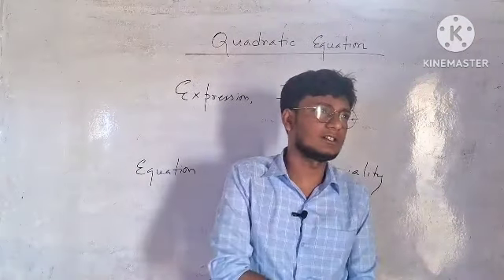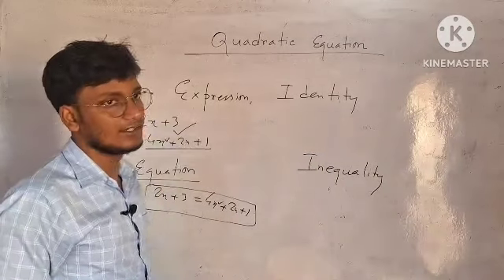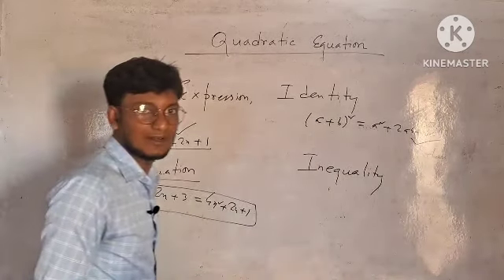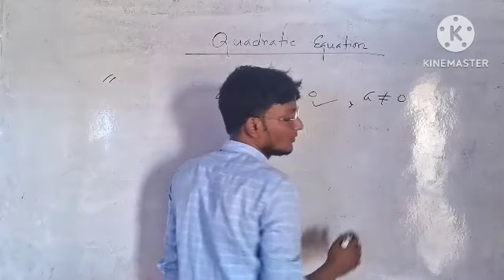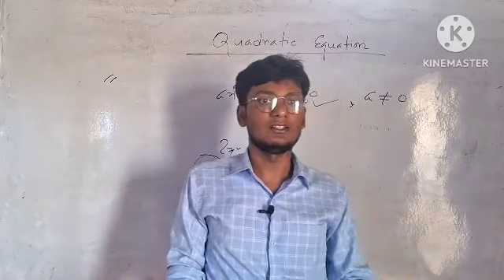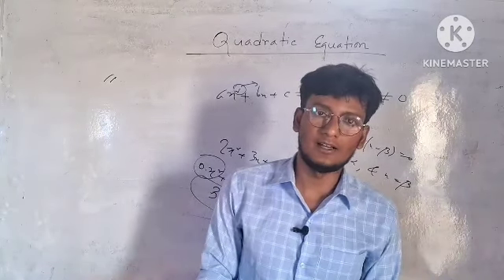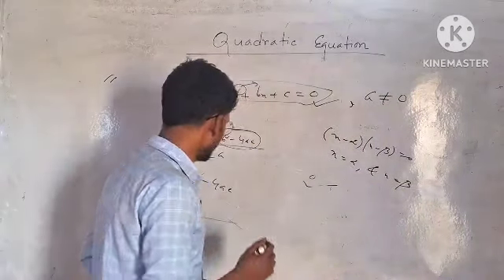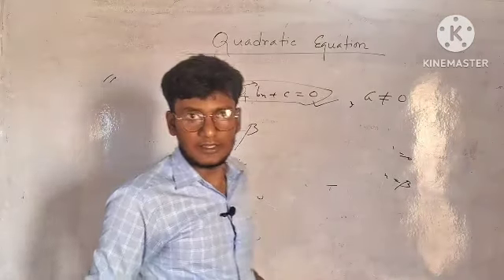Quadratic equation explanation for CBSE#education # class 11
Quadratic equation explanation for CBSE#education # class 9
we teach upto class 12 in our coaching center
we teach mathematics as well as science subjects . There are two teachers
Alamgir Sk ( Math honours with 1st class , B.ed ,D.ed, Diploma in spoken english , iti etc...)
Sahina Parvin ( Math honours with 1st class ,B.ed)
 We also teach english literature as well as grammatical portion of english which will help u to speak in english in future .
Main aim of us is to make u best student in math and science subjects. Besides u also able to speak in english .
if u wish to get admission in my coaching centre then u can contact in this ph no. 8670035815
we also teach u online and offline mode .
also u will get recorded mode of class which will be taught in offline mode.
There is only one science coaching centre which will teach u four subjects ( math , physical science ,life science and english)
Contact Numbers